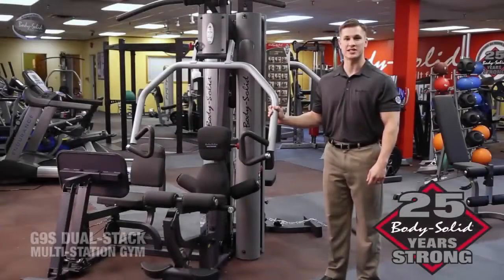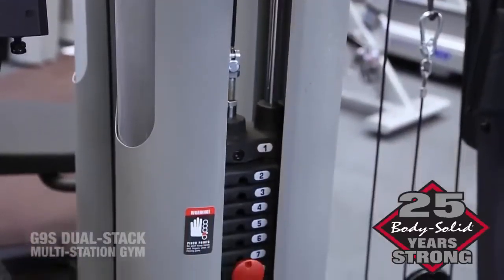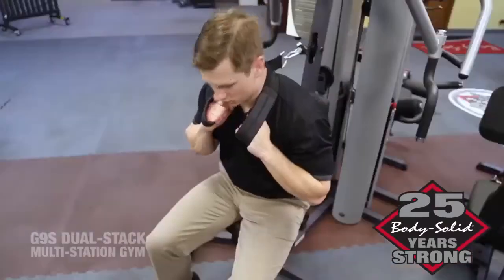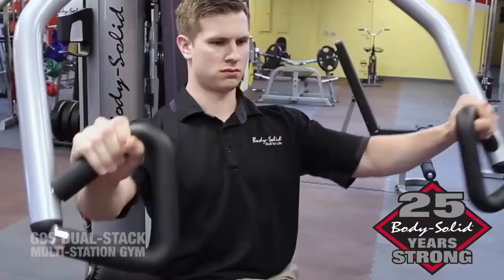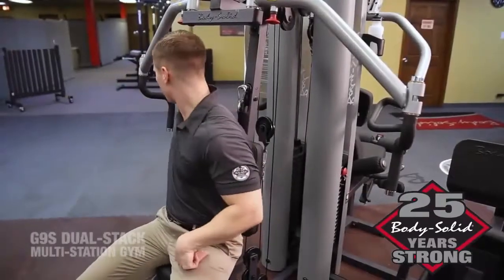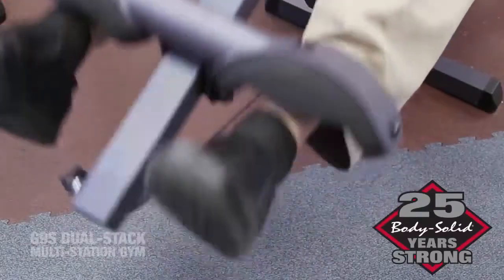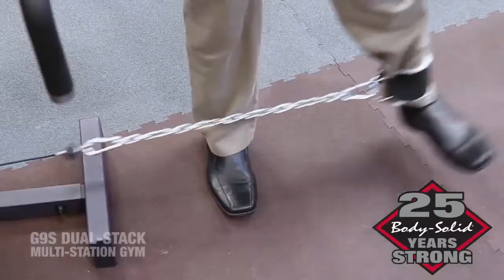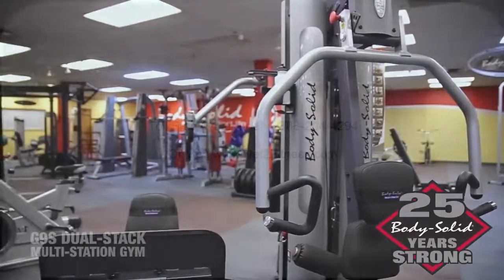Body Solid G9S Two Stack Multi Station Gym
Body Solid G9S Two Stack Multi Station Gym. This multi-station workhorse provides health club quality strength training for up to three people simultaneously (with optional Vertical Knee Raise / Dip Station).

The Body Solid G9S series of gyms features a multi-function Press Arm Station for bench press, incline press, shoulder press and chest supported mid row exercises.

The Perfect Pec Station with fully adjustable range of motion allows users to achieve deeper muscle penetration for faster, more defined results.

The Leg Press/ Calf Press Station operates on its own separate weight stack, with a 2 to 1 weight ratio, giving the Body Solid G9S Gym the awesome capacity of a 420 lb leg press

Add the optional Vertical Knee Raise / Dip Station and up to three people can workout simultaneously on the Body Solid G9S Gym.